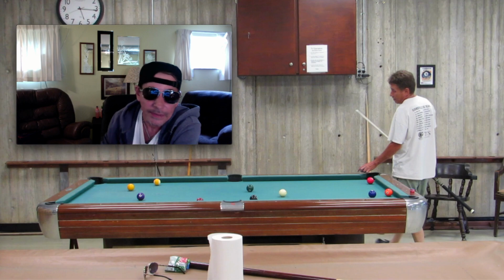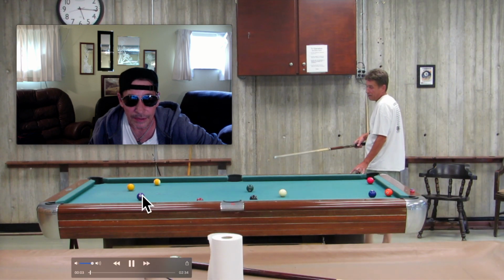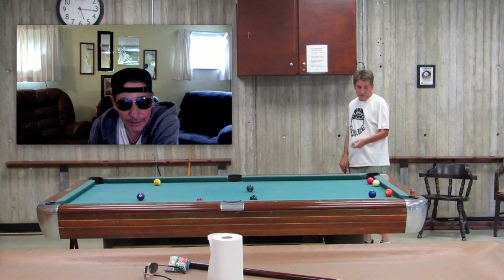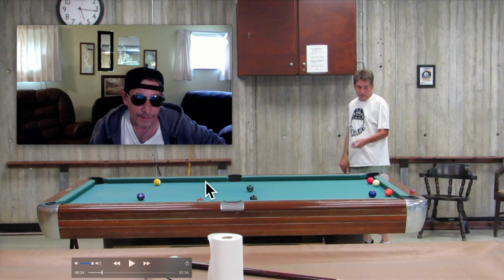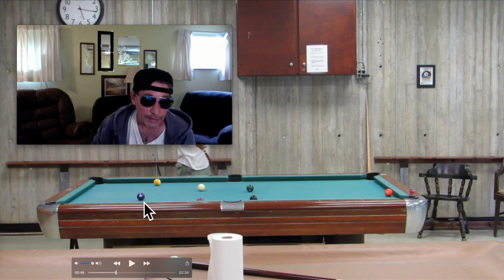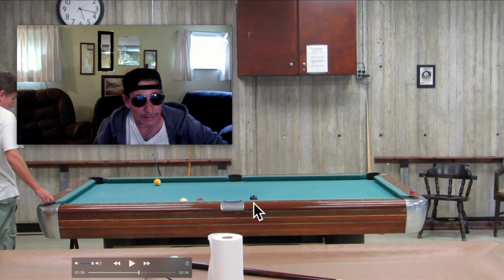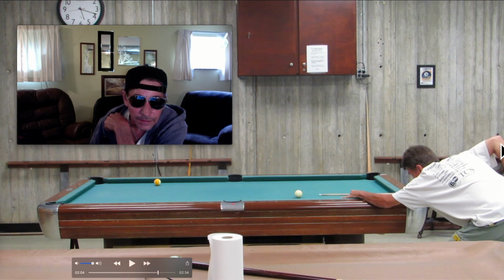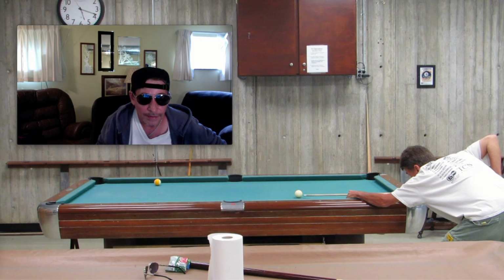Common Mistakes Pros Never Make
Common mistakes pros never ever make.